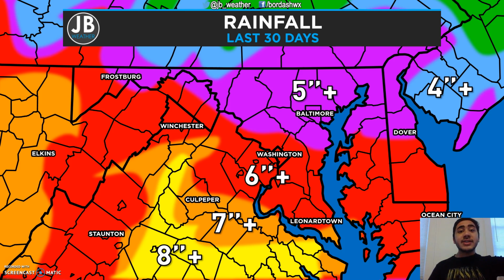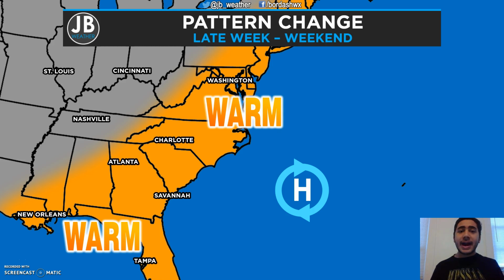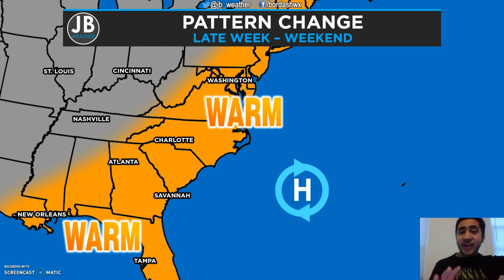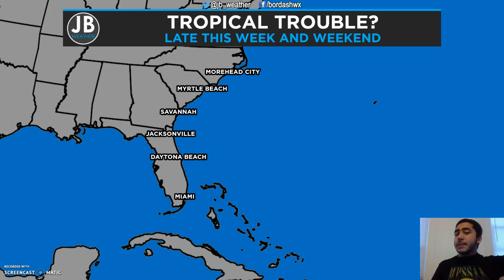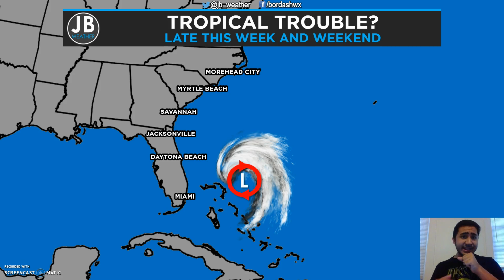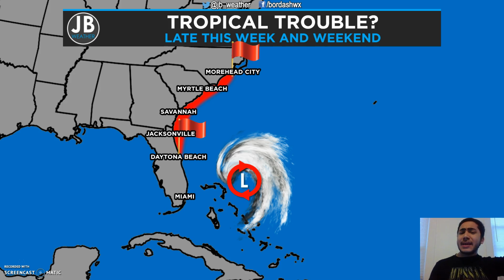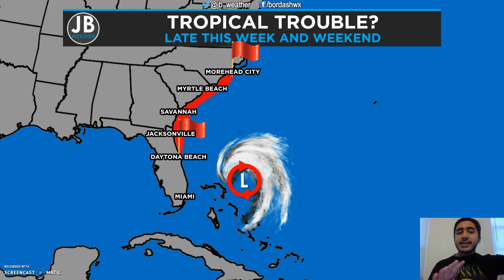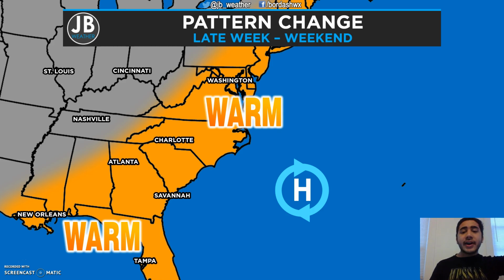May 23rd Discussion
Talking about everything from the rainy pattern we've been in, to the pattern change coming, and potential tropical trouble